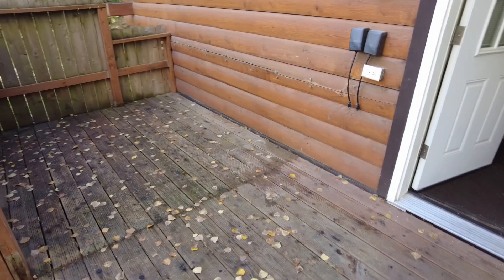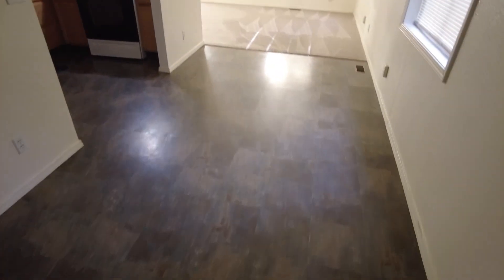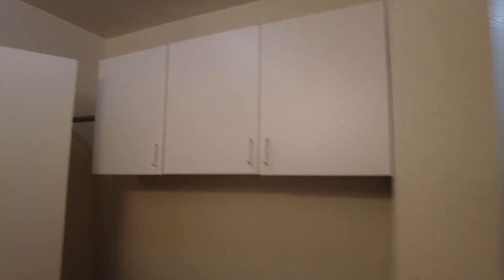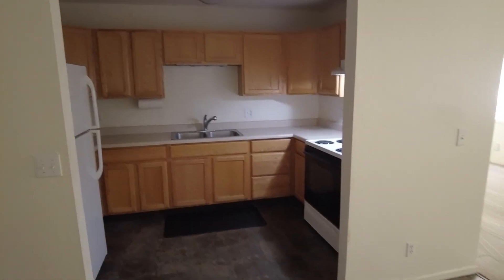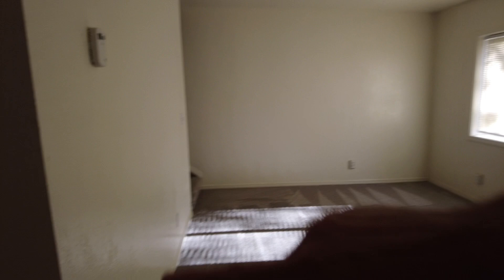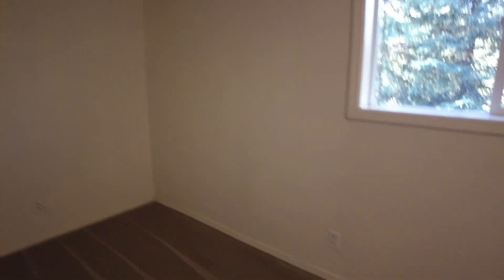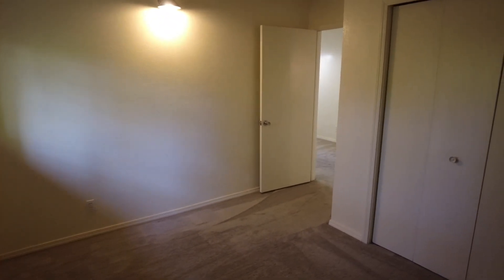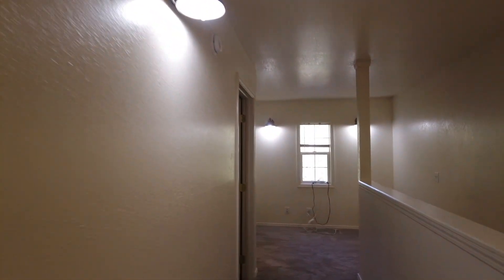2509 Lions Rd, NP